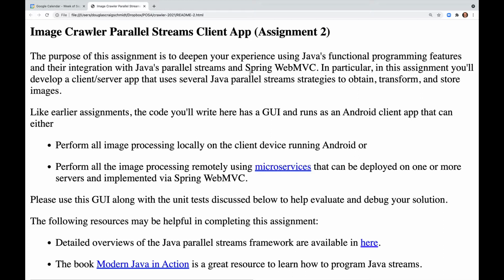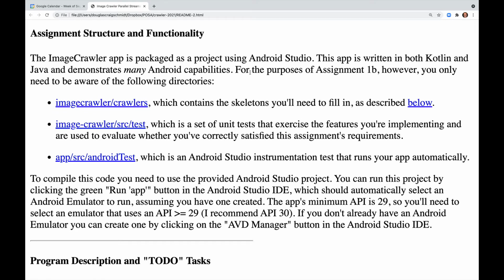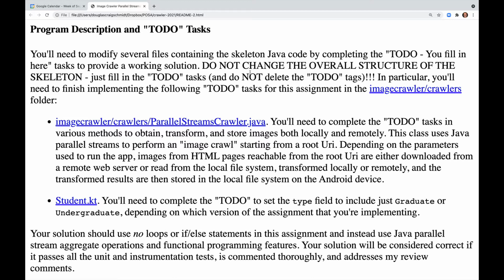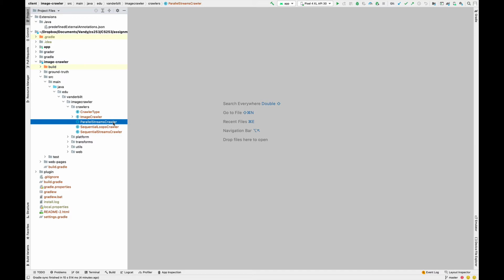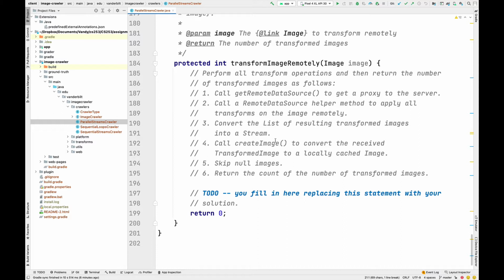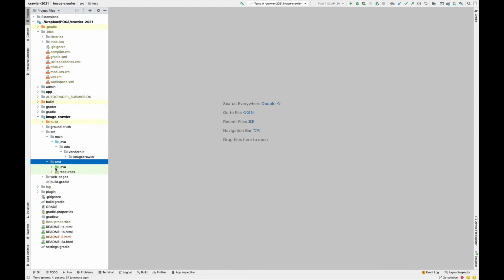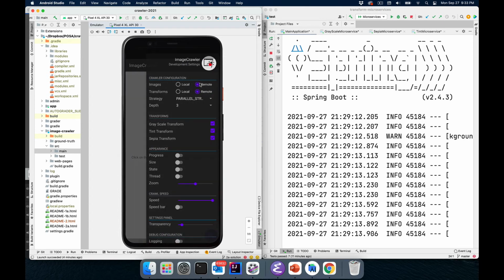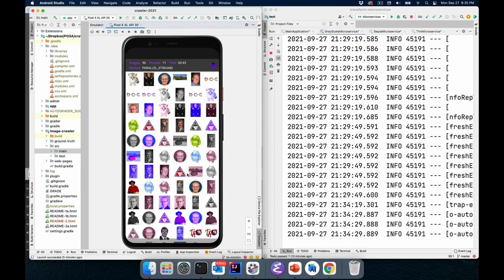Walkthrough of Assignment 2 (Part 2)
This video walks through the specification, skeletons, unit tests, and runtime operation of part 2 of assignment 2 in my CS 253 course at Vanderbilt University. This image crawler client app is implemented in Android and uses Java parallel streams to obtain, transform, and store images obtained locally or downloaded remotely.  This client app can either perform all image processing locally on the client device running Android or remotely using microservices that can be deployed on one or more servers and implemented via Spring WebMVC.

The specification, skeletons, and tests for this client app are available in open-source form